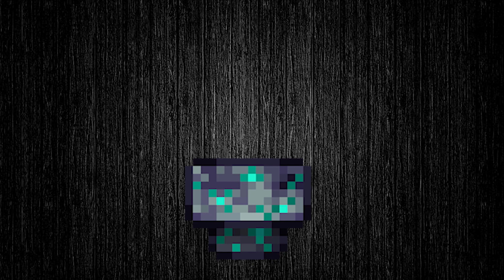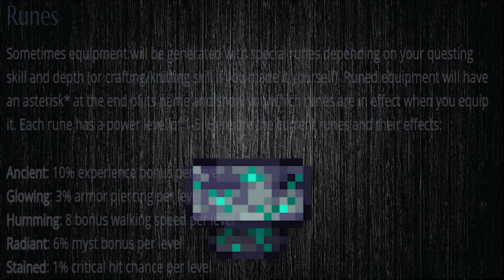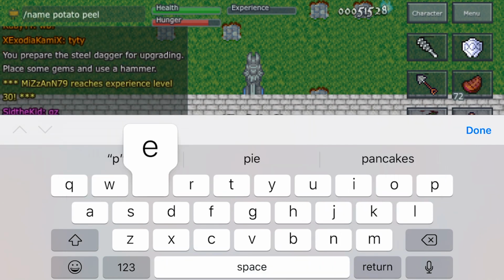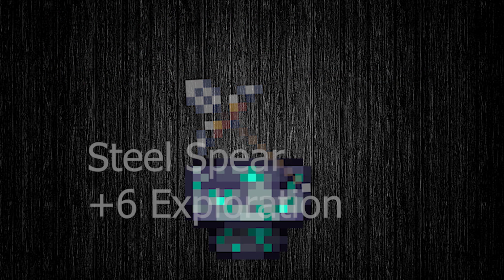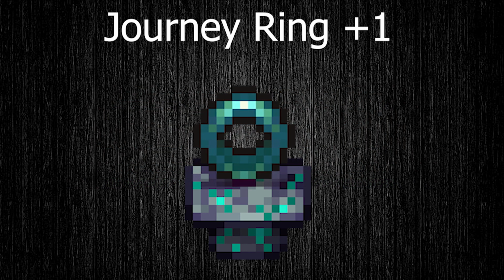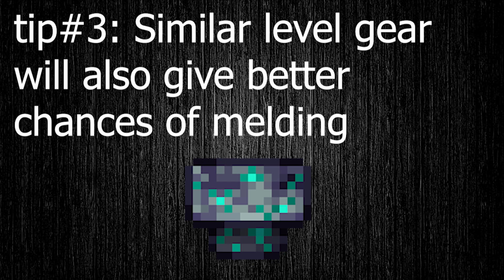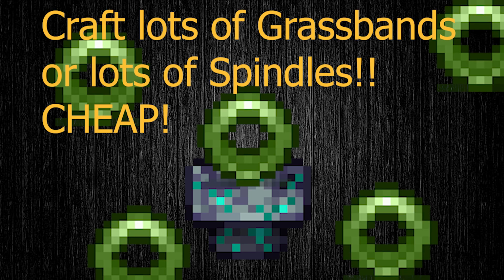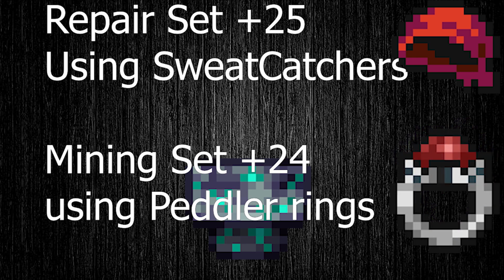Mystera Legacy Ultimate Glowing Altar Guide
With the Glowing Altar you can combine two pieces of equipment with a decent chance of creating something stronger. In this way you can finally manipulate and upgrade runes. This is nice for reducing junk equipment and turning it into something more valuable.

ANY HOW hope this guide helps those trying to craft better gear

Intro:
"NEW AMAZING BEST DOPE INTRO!!! (UPBEAT) - William Vaulter"